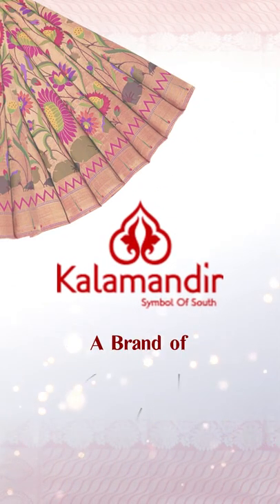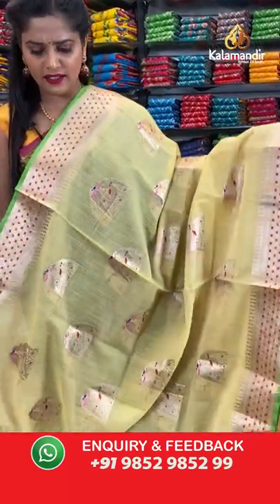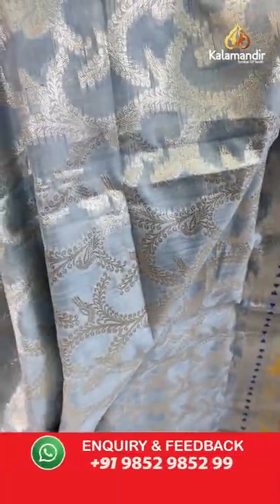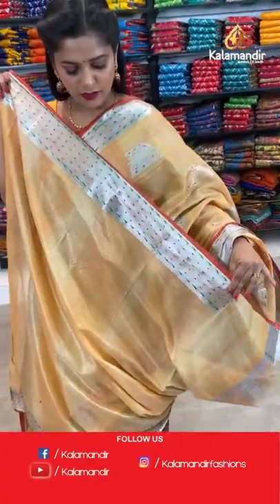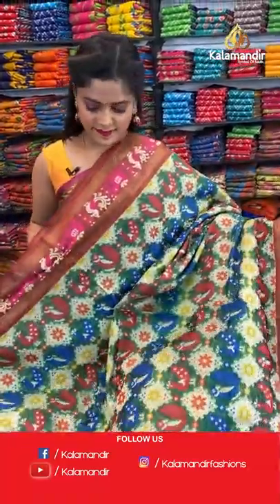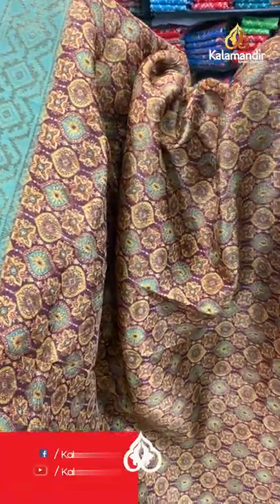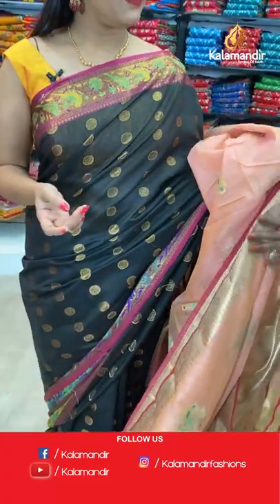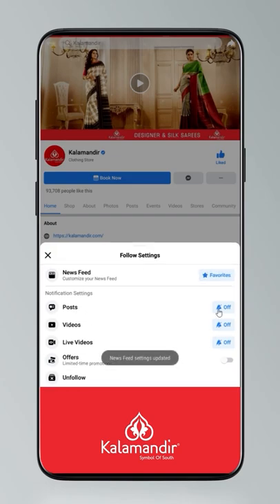Banarasi Fancy Sarees - FLAT 50% OFF | Kalamandir Sarees LIVE